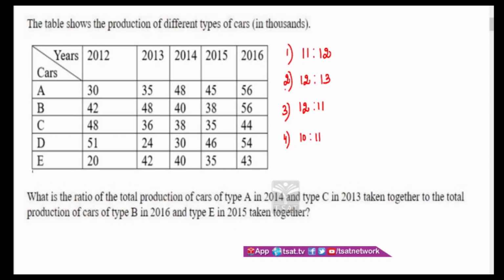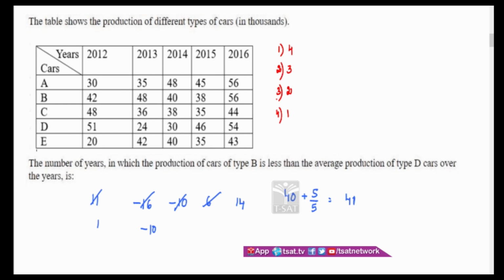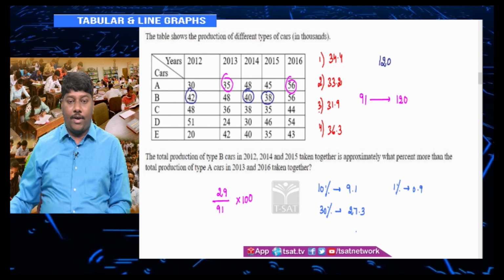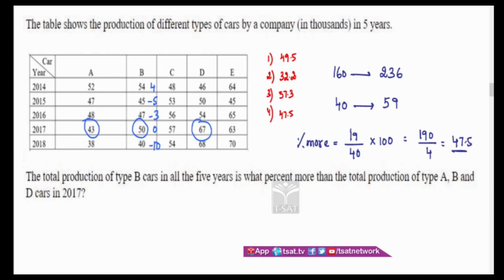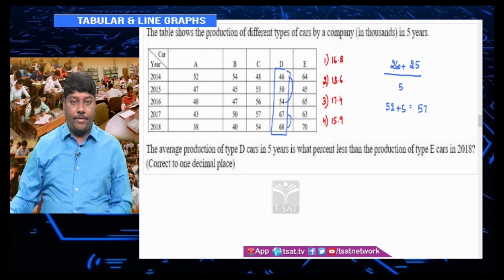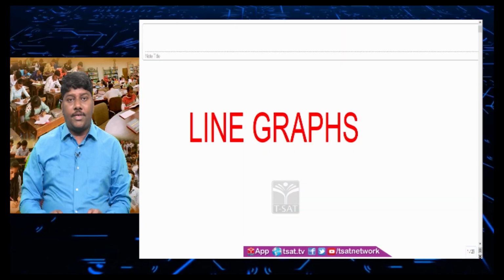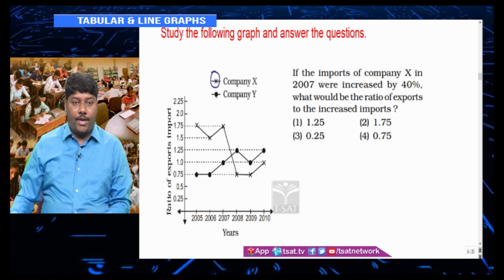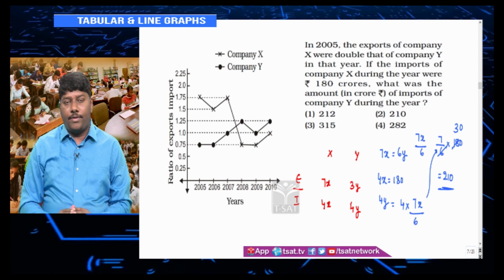SSC CGL || Quantitative Aptitude – Tabular and Line Graphs || T-SAT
T-SAT Network Digital Classes are Now Available on Following Platforms:

👉Install T-SAT App:
1. For Android Users: Play Store
2. For Apple Users: AppStore